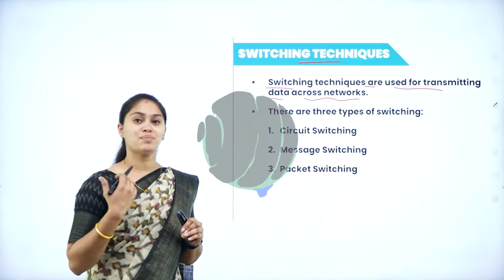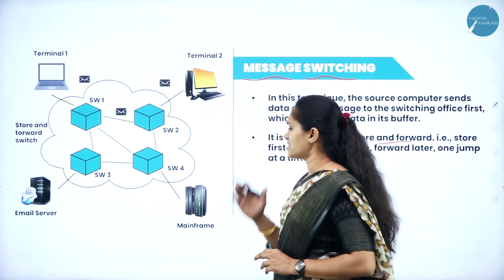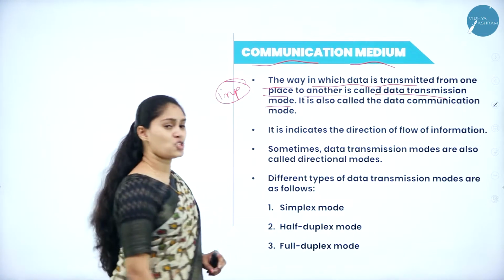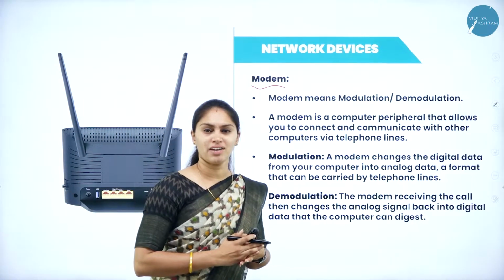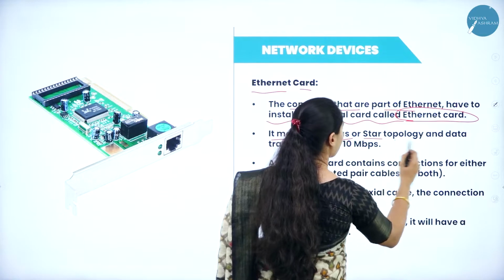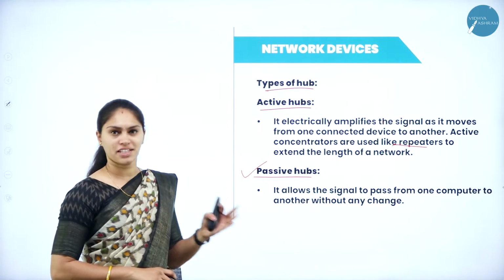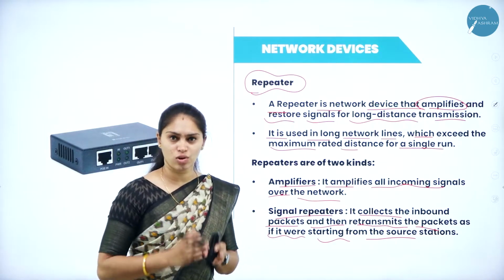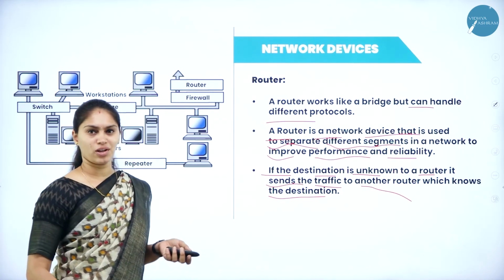DAY 79 | COMPUTER SCIENCE | II PUC | NETWORK CONCEPTS | L5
Class : II PUC
Stream : SCIENCE AND COMMERCE
Subject : COMPUTER SCIENCE
Chapter Name : NETWORK CONCEPTS
Lecture :  5